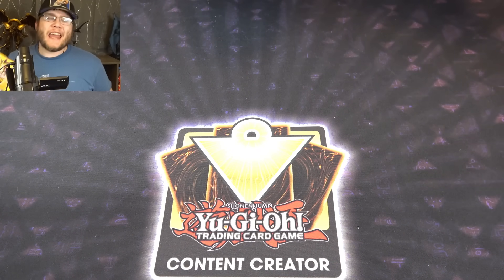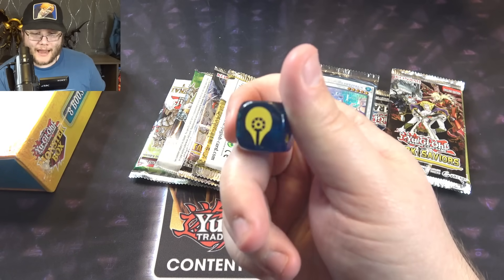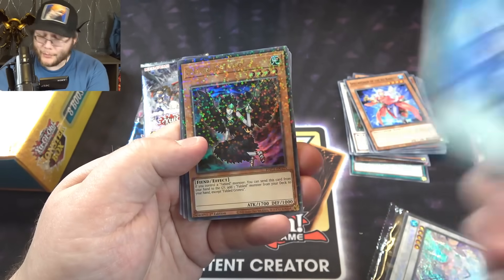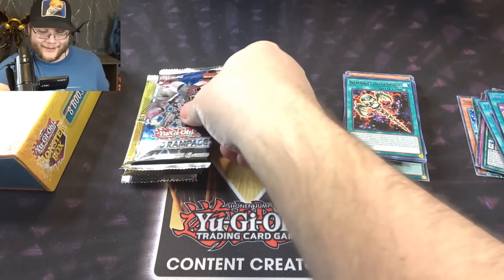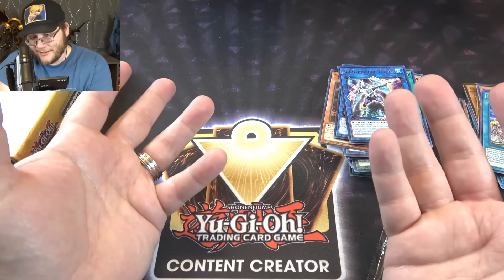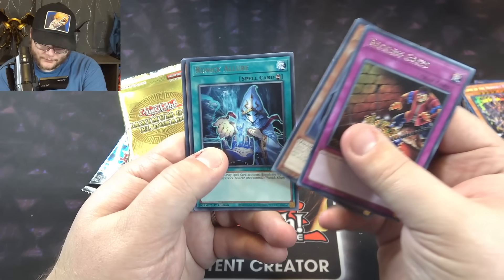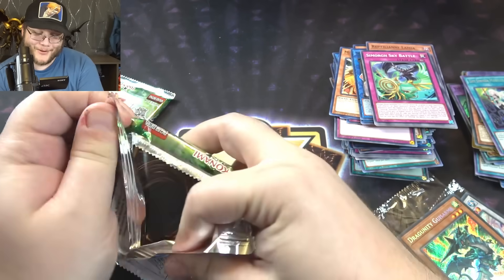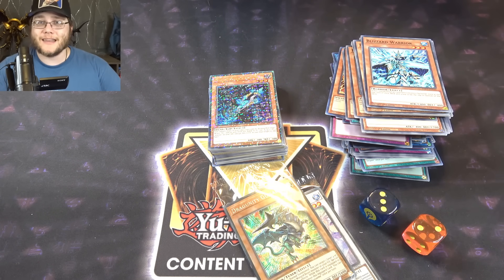NEW! Yu-Gi-Oh! 2023 Walmart Monster Box Worth It?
Walmart has a NEW Yugioh Monster box full of random booster packs, is it worth it or a scam?

🔶Receive a 1000y (approx. 10$) discount when you sign up using the buyee link!